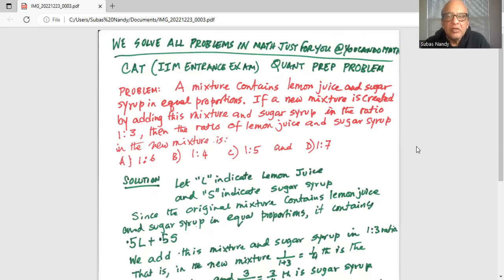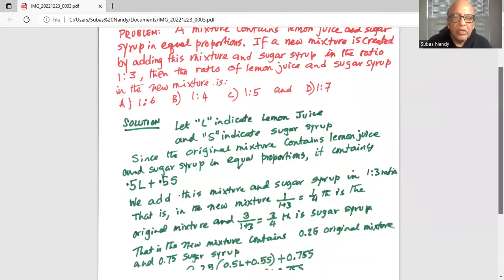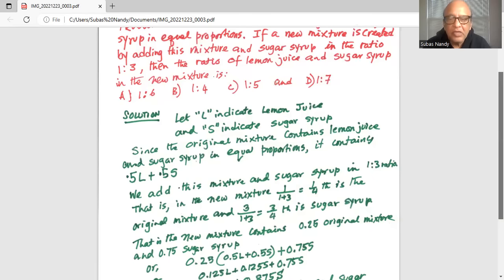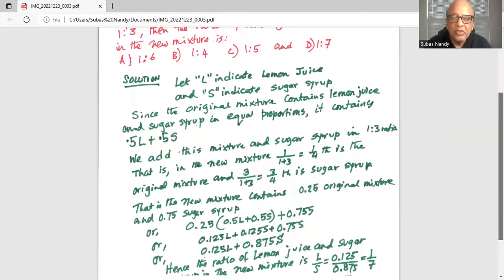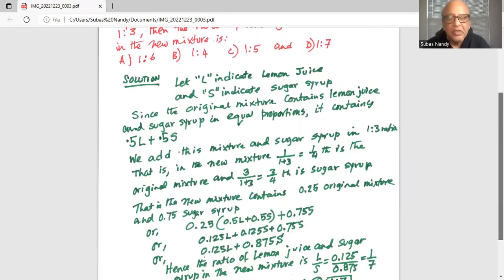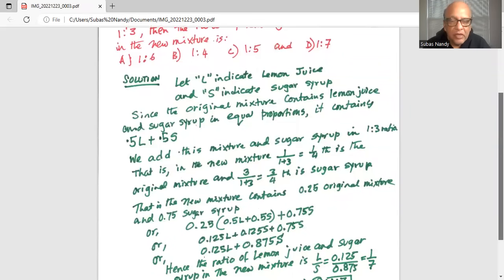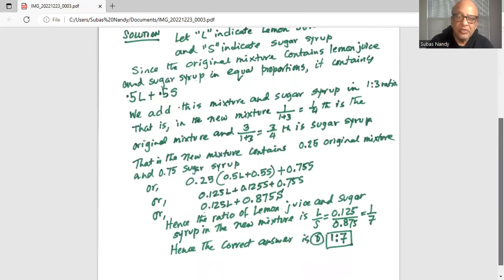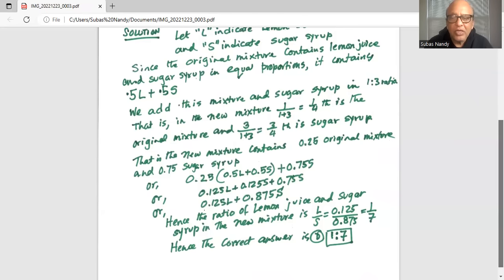Online class on CAT Quant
CAT Exam; IIM Entrance Exam; Quant Prep: Mixture problem;  @eliteacollection